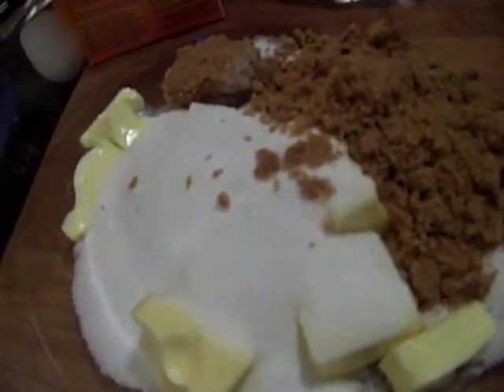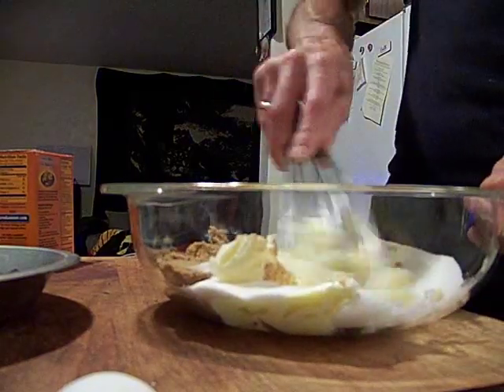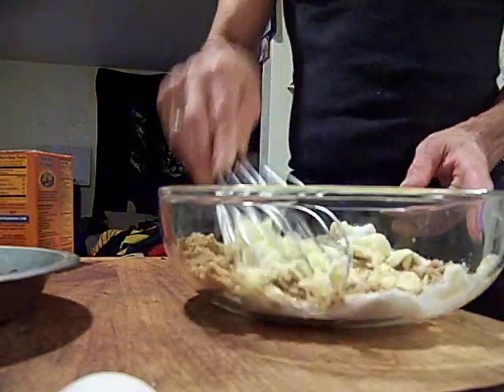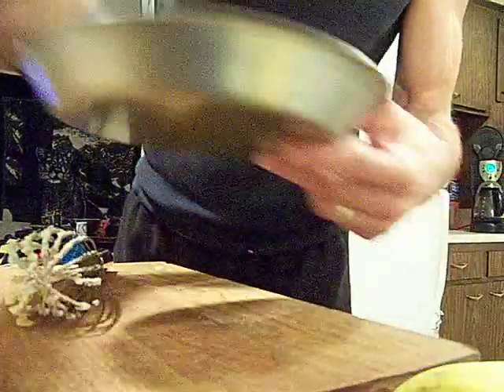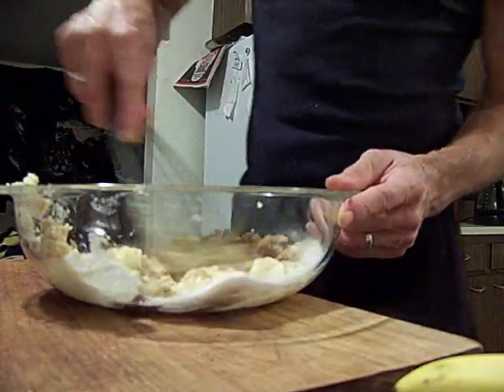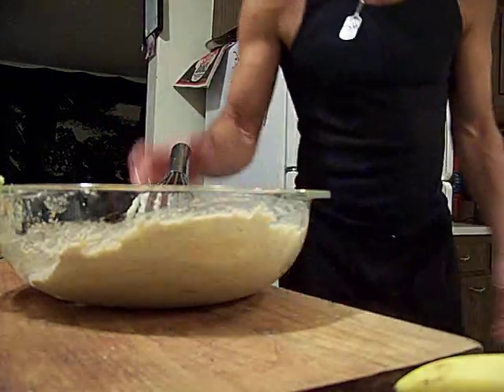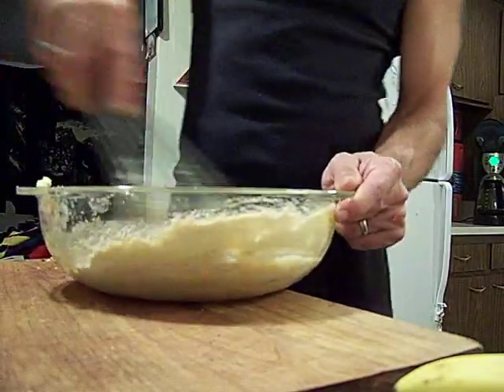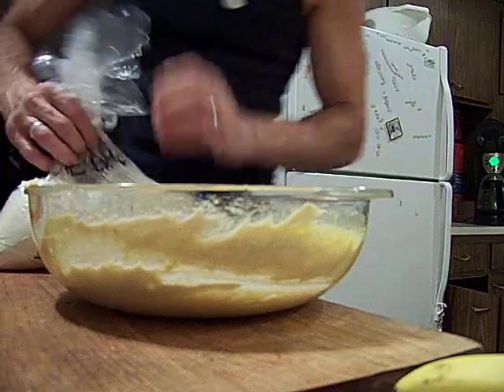Dark Chocolate, Chunk, Macadamia, Cookies 1/3 Chef John The Ghetto Gourmet